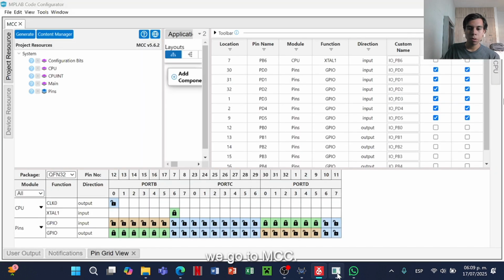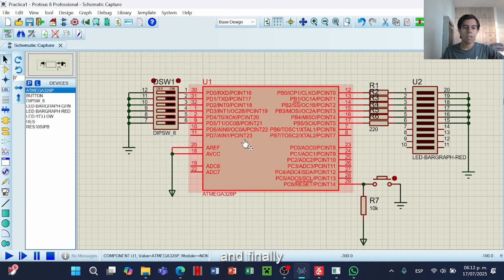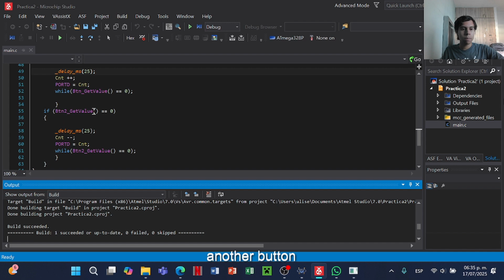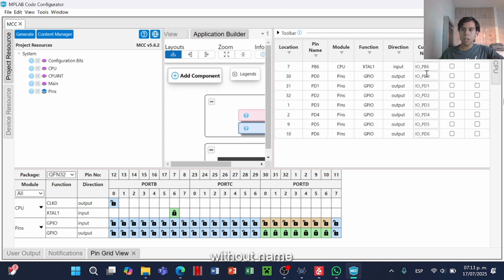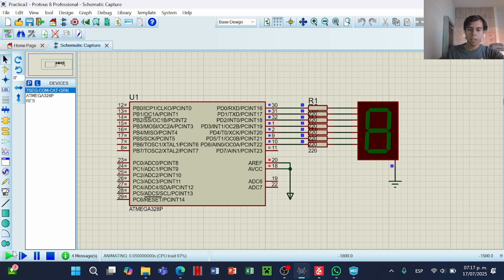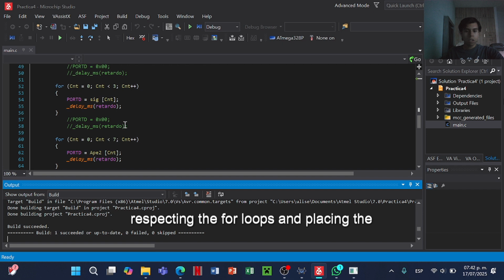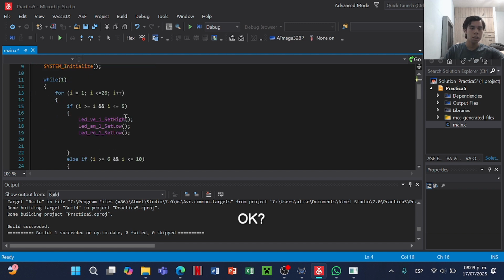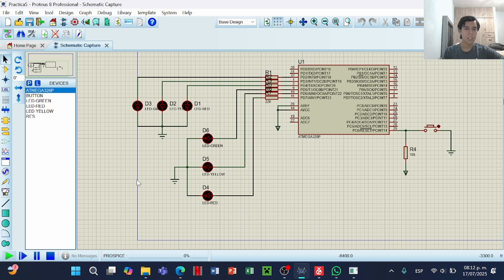5 practices video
Ulises Martínez Centeno 3A

práctica 1. 0:00
práctica 2. 5:24
práctica 3. 9:29
práctica 4. 14:24
práctica 5. 18:44